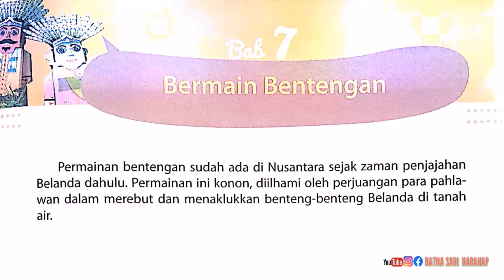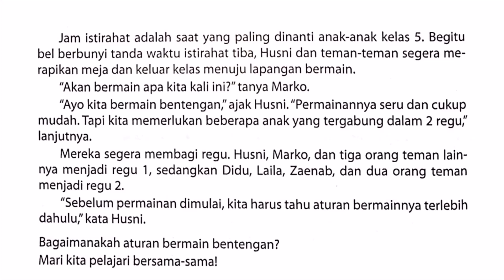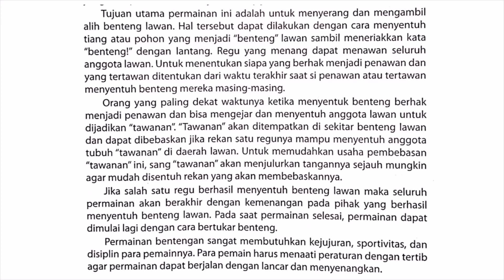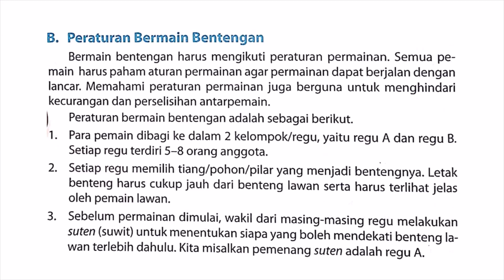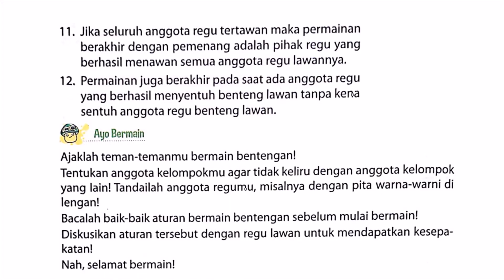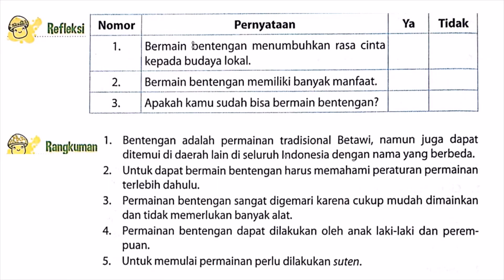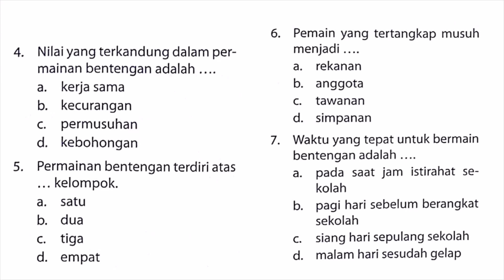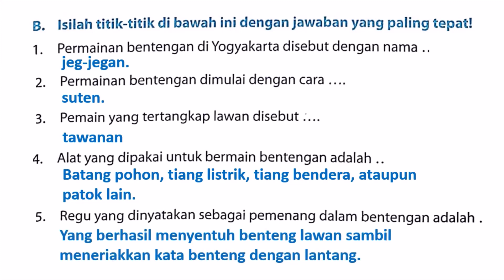Kelas 5 SD / MI || PLBJ Bab 7 || Permainan Bentengan || Halaman 82 - 90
kelas5sd/miPLBJBab7PermainanBentengan#ratnasariharahap

Terimakasih sudah menyimak pembelajaran ini semoga bermanfaat
Jangan lupa
Flow juga istgram RATNASARI HARAHAP@77 ✓
Face bokk RATNA SARI HARAHAP ✓
Twitter  RATNA SARI HARAHAP77 ✓
You tube ✓

Terimakasih # salam sehat  utk semuanya #
Semoga kita dalam lindungan Allah subahana wataala. amin ..!

Dan simak juga pembelajaran lainnya
Tersedia link nya di bawah ini. !